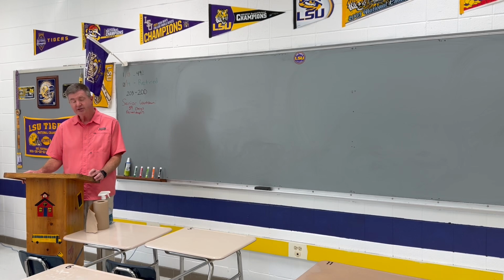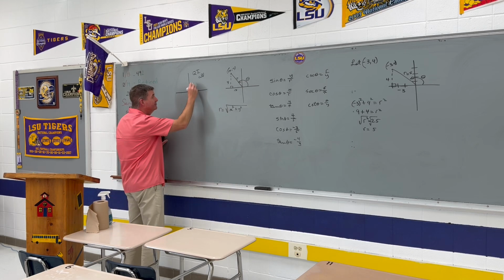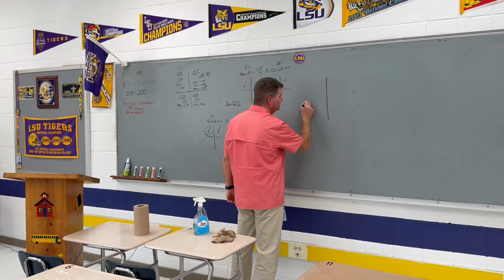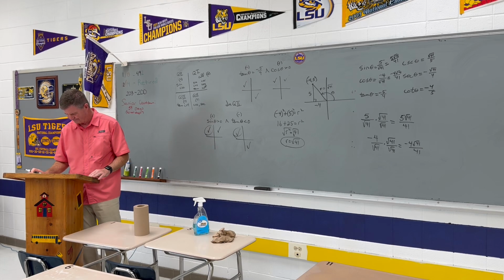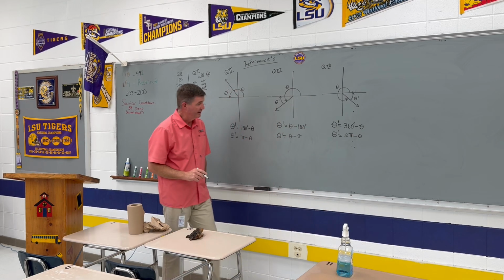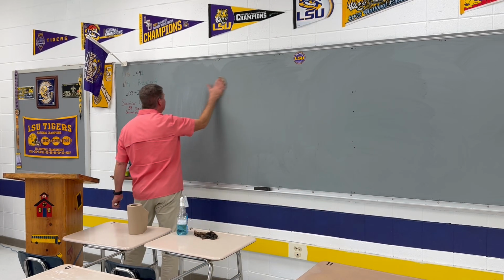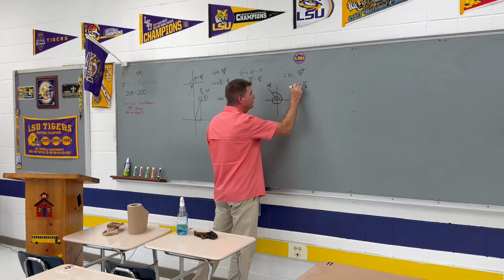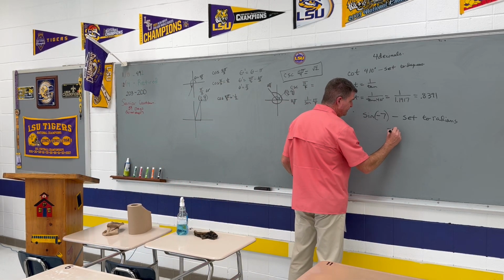Math 1400 Section 1.4